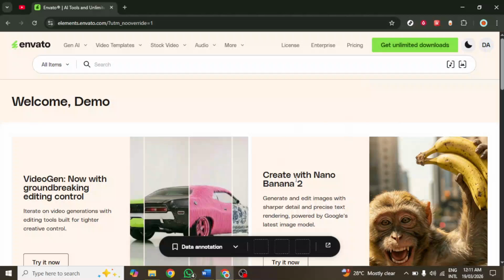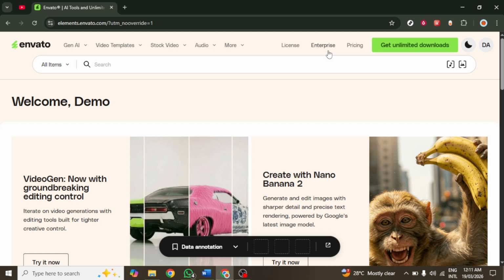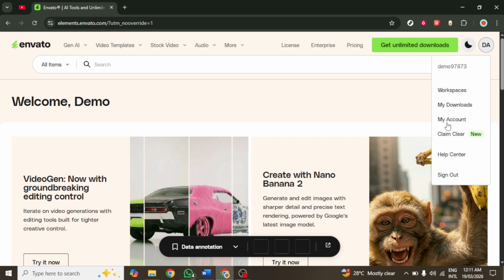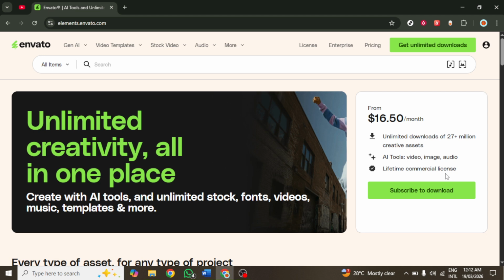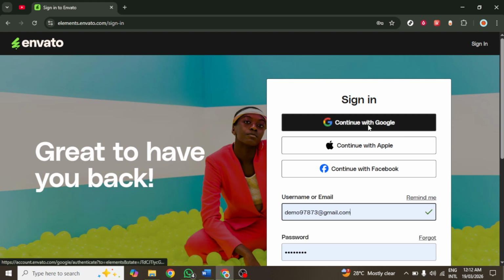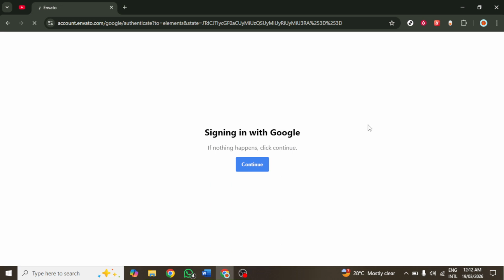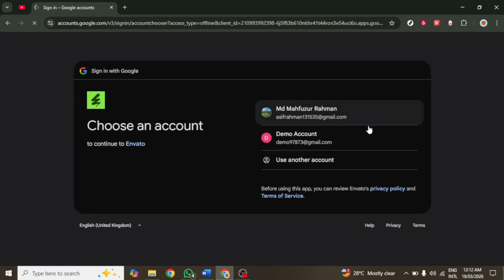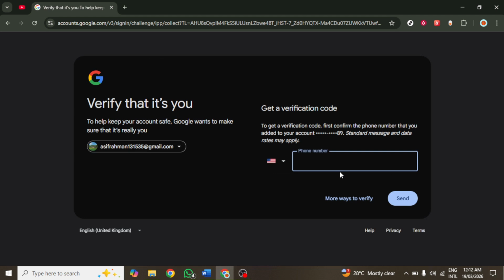How to switch Envato accounts[LATEST GUIDE]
In today's Video we cover, How to switch Envato accounts